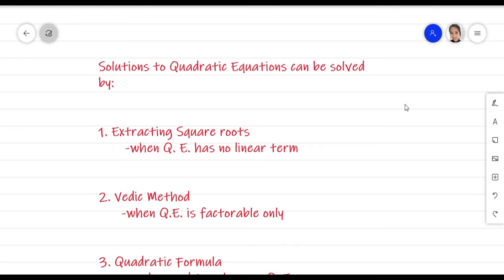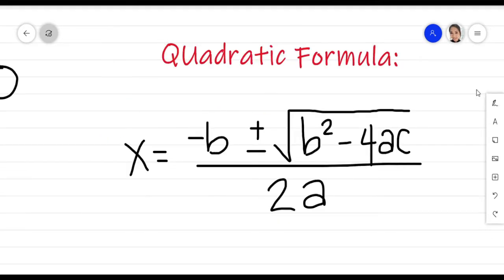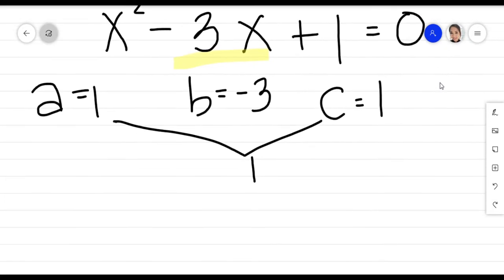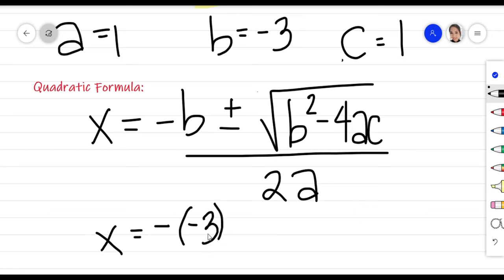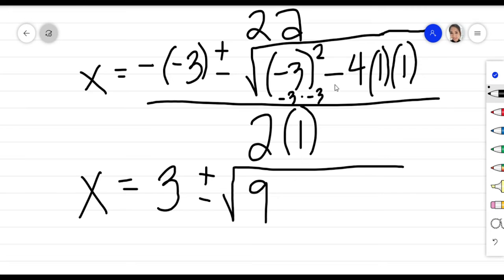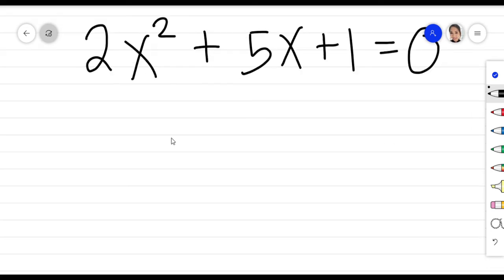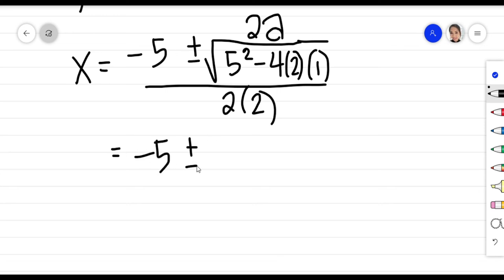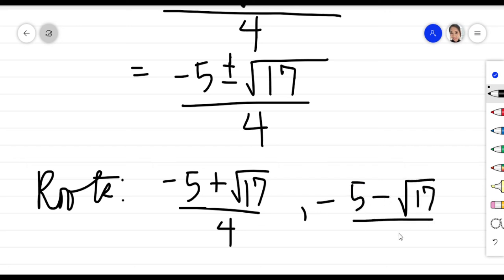SOLUTIONS TO QUADRATIC EQUATIONS- QUADRATIC FORMULA (SLA 4)